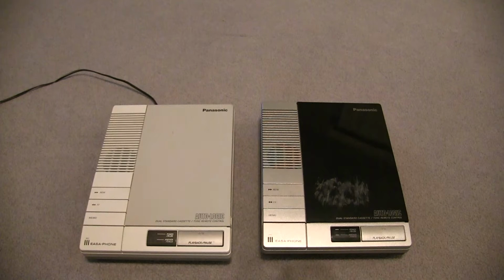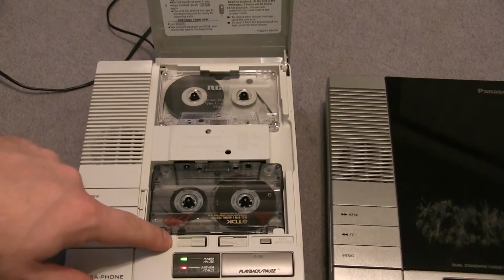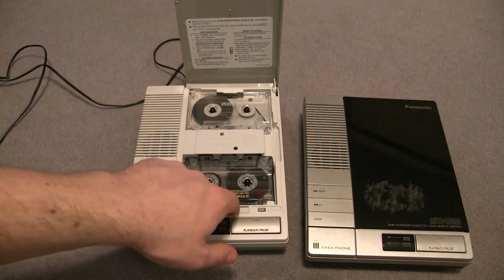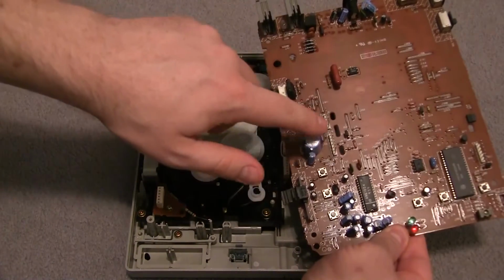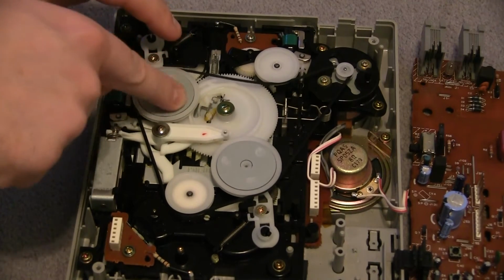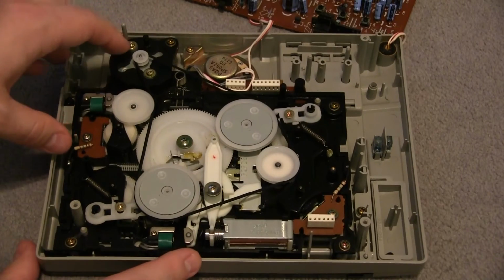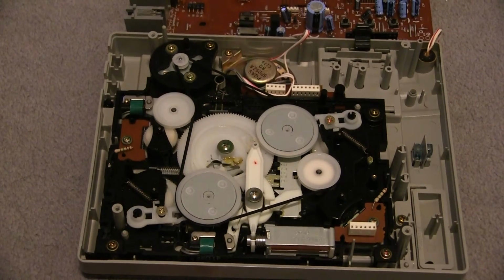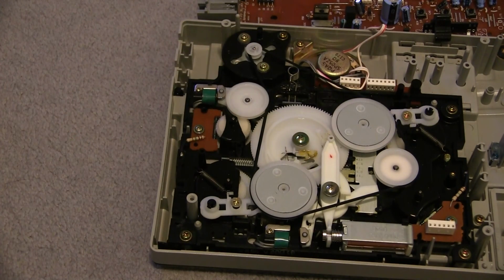Panasonic Dual Cassette Answering Machine Mechanical Walk Through (KX T1450)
I will demonstrate how this antique answering machine functions and manages to carry out the different mechanical operations.